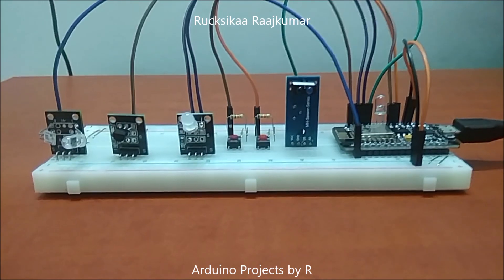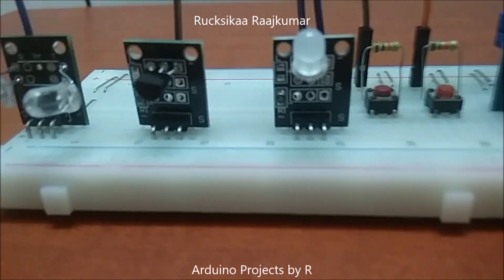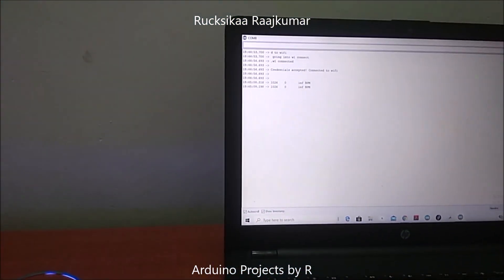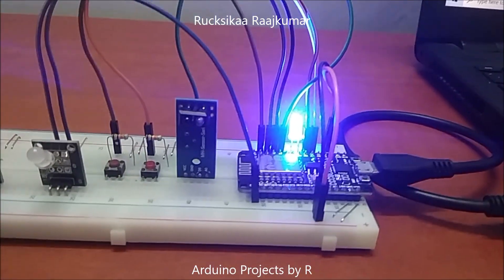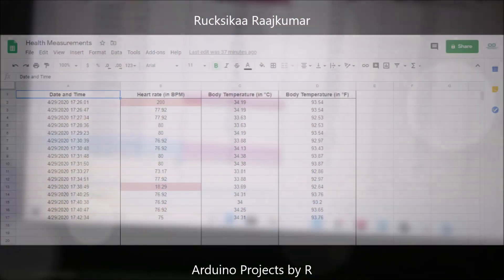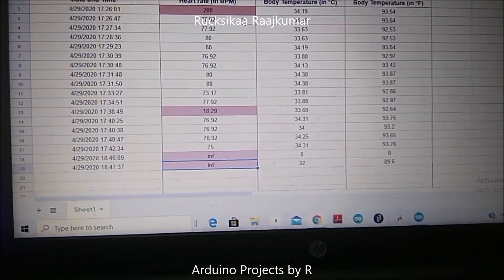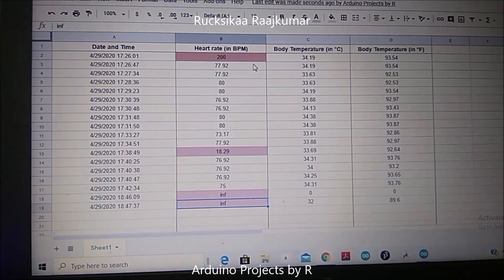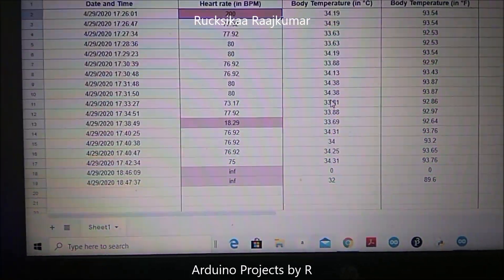Remote Health Monitoring System (Data logging) using IoT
Hello everyone!

Sorry that I have not posted in a while.
Today I am going to explain you about my new project. In this project, I will be logging health measurements to Google Sheet. This is a prototype. This project will be more efficient when accurate heart beat and temperature sensors are used to take readings. The google sheet can be shared with your doctor, who can monitor your measurements to give you proper treatment from afar.